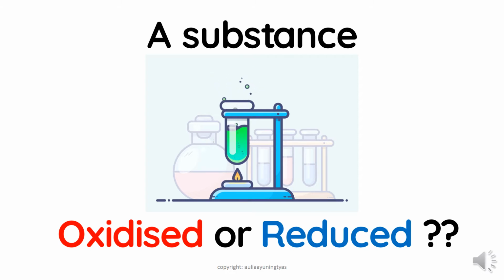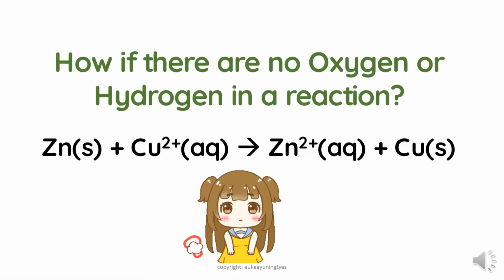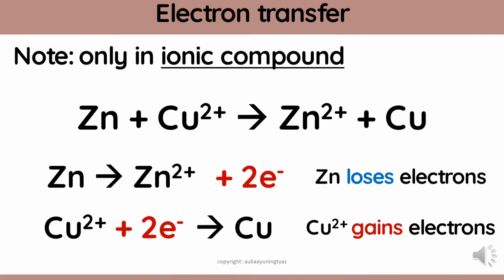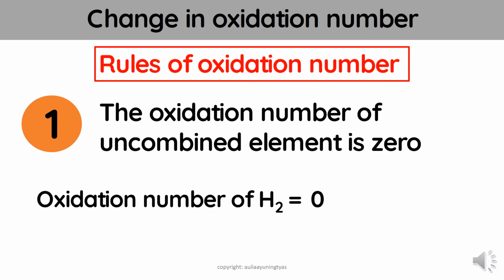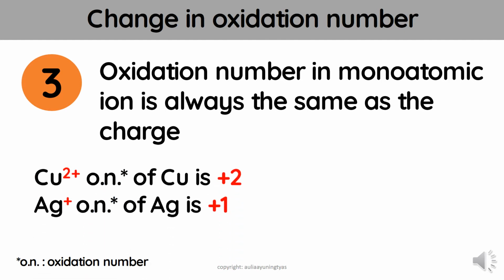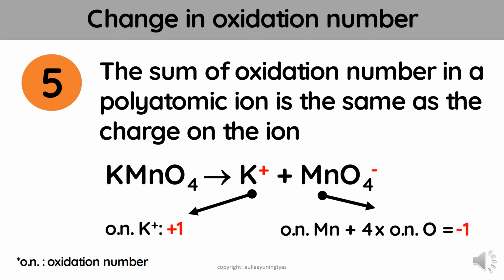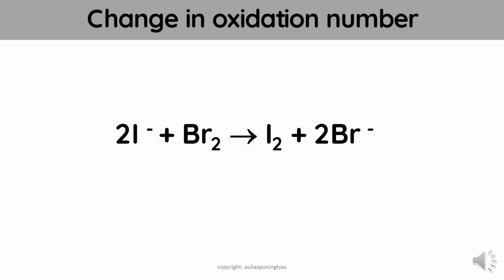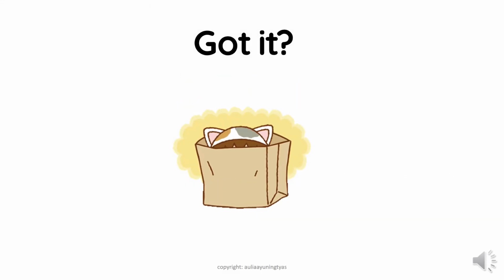Redox Reaction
This video explains redox (reduction and oxidation) reaction based on gain/lose of oxygen, gain/lose of hydrogen, electron transfer, and change in oxidation number.

The GIF images were downloaded from Google.